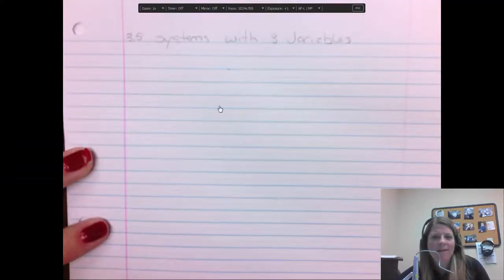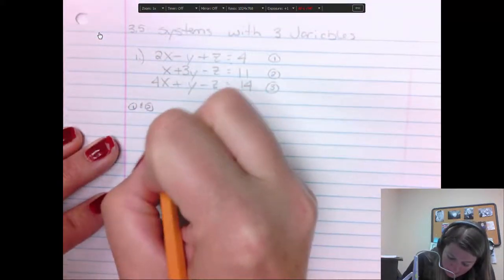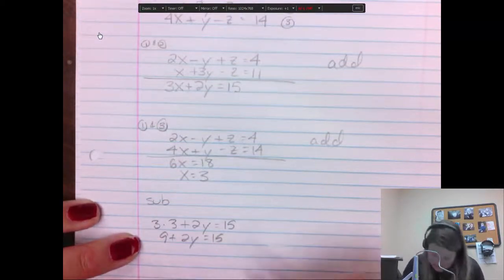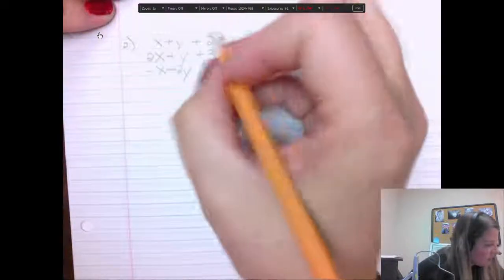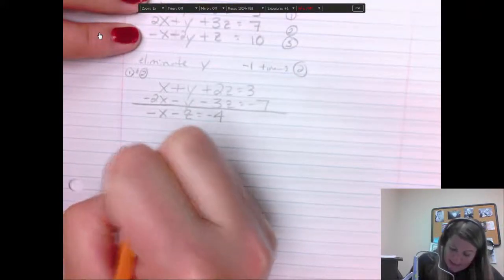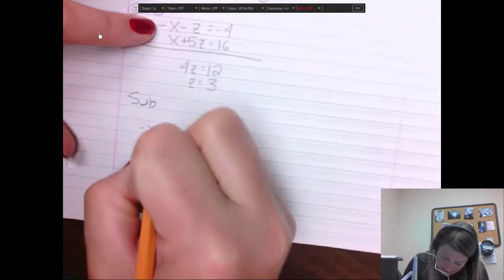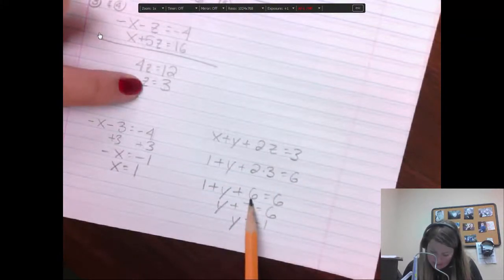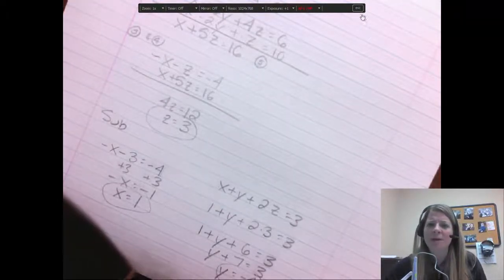systems with 3 variables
alg 2 3.5